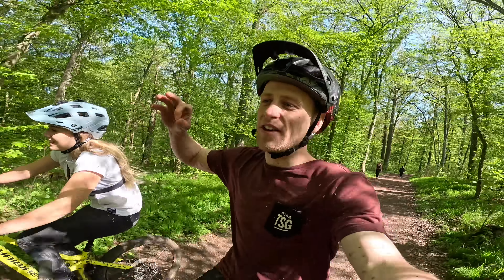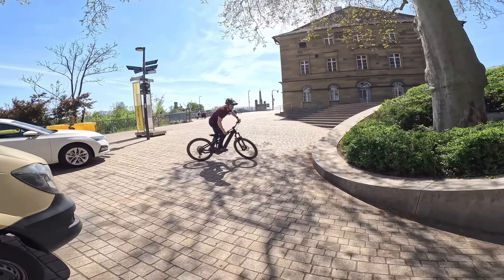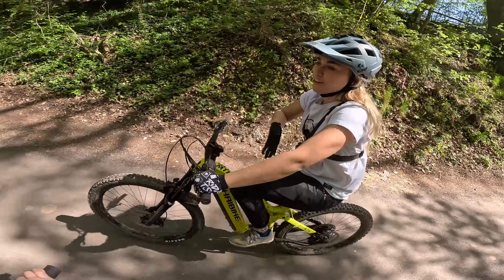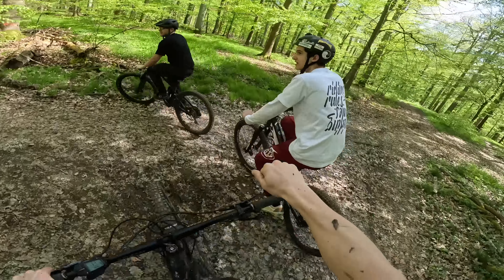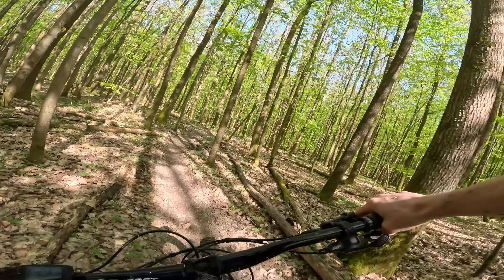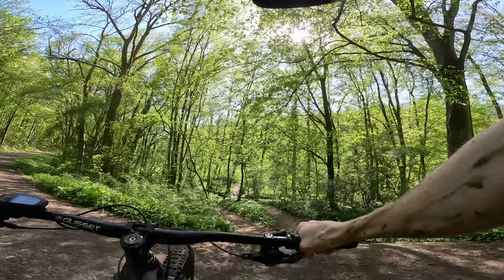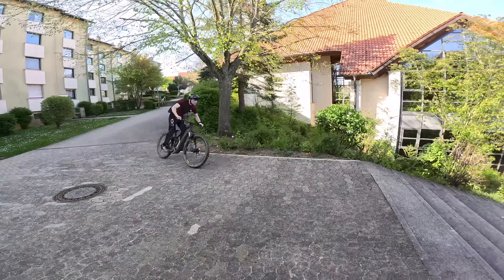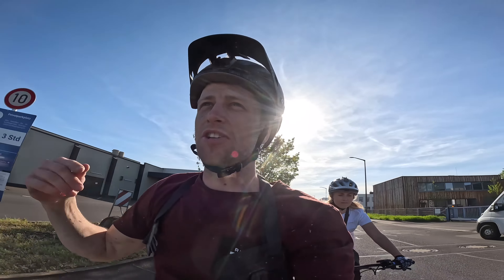DREAM RIDING SPOTS AND SICK MTB TRAILS IN GERMANY!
Urban FREERIDE and SICK MTB trails all in one day is the dream right??

In this video Kara Beal and I are in Schweinfert, Germany visiting the Haibike HQ and as this video shows not only are the best EMTB'S coming from this part of the world but there is also some amazing riding here too! This video consists of urban downhill freeriding where we hit some super fast and long stair sets, full speed drop and gaps as well as riding some trials lines.

Schweinfert is an awesome city offering beautiful views, lots of history and most important for us... it's an urban bike park! Urban riding is great for bike skills whether you are a beginner or and advanced rider... there is always something you can learn riding the streets.

We hope that you enjoy the video! :)